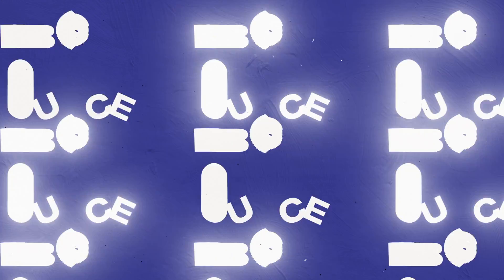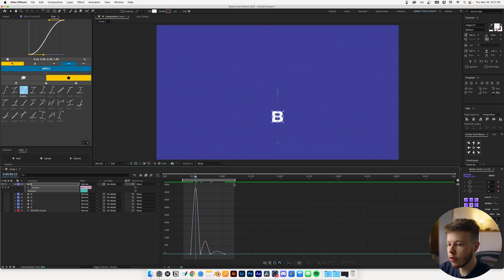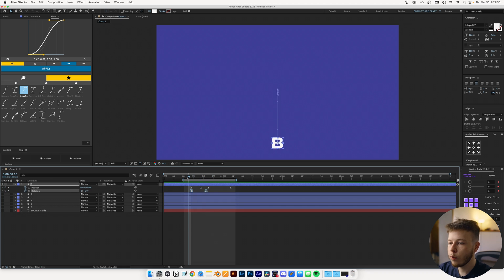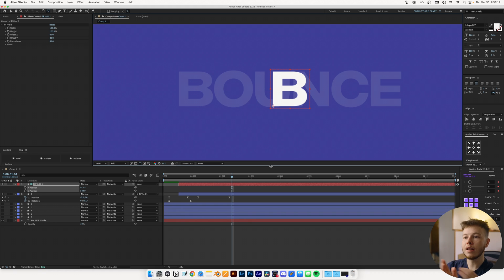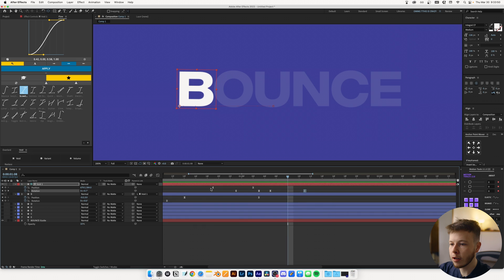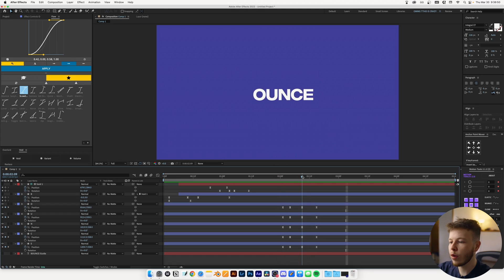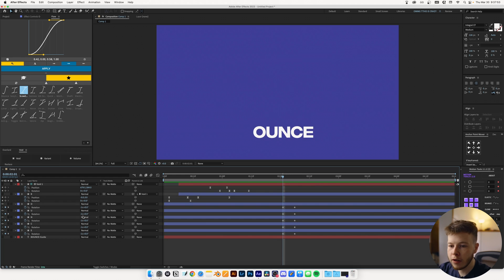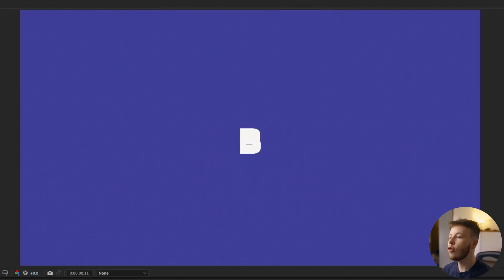Text Bounce Animation - After Effects Tutorial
In this video I go through how to make a bouncy text animation. We cover overshooting, sliding, and carrying momentum. All of this is super useful information that can be used over and over. Overall, it’s a pretty simple animation but with some tender, love, and care you can create something that looks super cool in almost no time. It’s also a great way to practice your understanding of keyframes and easing.

Feel free to skip around:
00:00 - Intro
00:02 - Effect Example
00:06 - Tutorial Start
00:14 - Creating the text
00:29 - Turn text to shapes
00:50 - Animating the first letter
01:27 - Easing the keyframes
02:52 - Adding rotation
03:17 - Adjusting the timing
04:08 - Slide and overshoot
04:21 - Working with nulls
06:37 - B animation preview
06:43 - Animating other letters
08:11 - Counter movement
09:00 - Staggering animations
09:37 - Full word animation preview
09:40 - Secret animation sauce
10:52 - Selling the animation
11:01 - Final preview

The equipment:
Sony a7iii
Tamron 28-75
Cinebloom 10%
Deity V-MIC D3
Tascam DR-10L